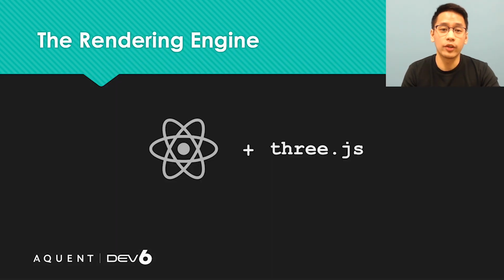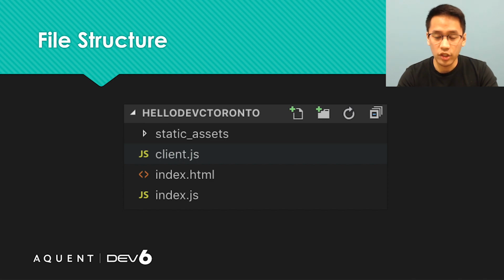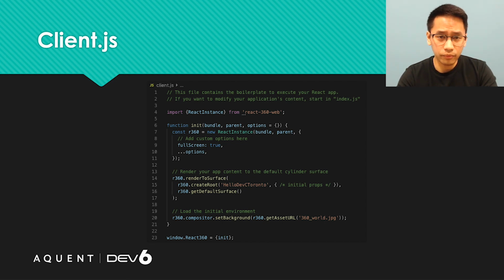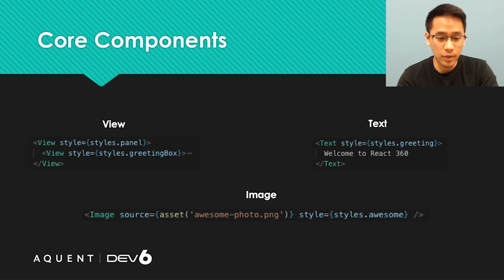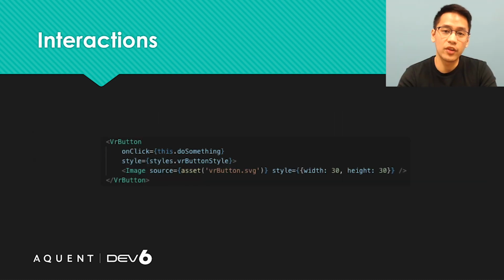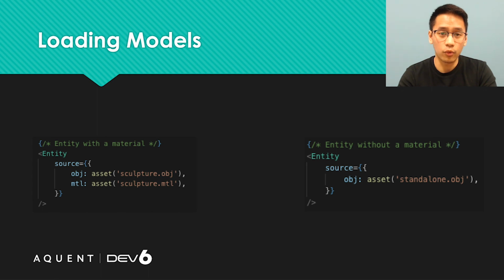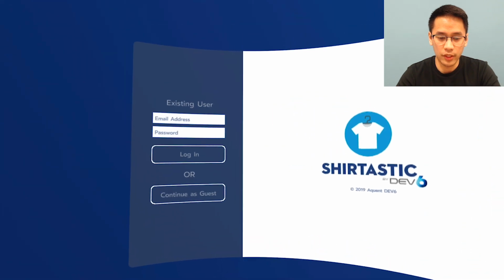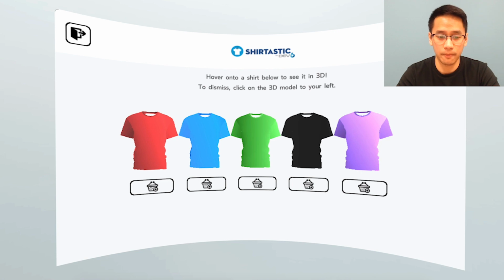Building for the Browser with React 360 - DEV6 TV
If you or your organization is interested in learning React 360 from our expert consultants, please visit our training